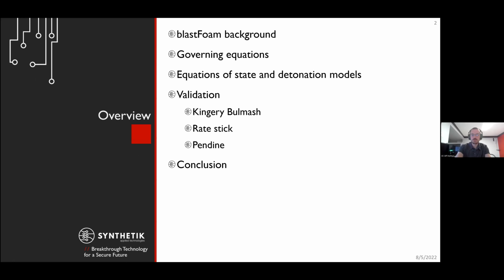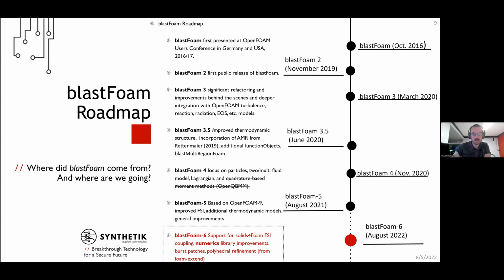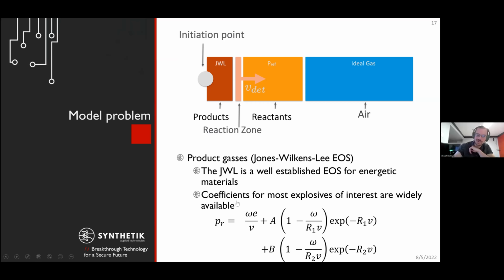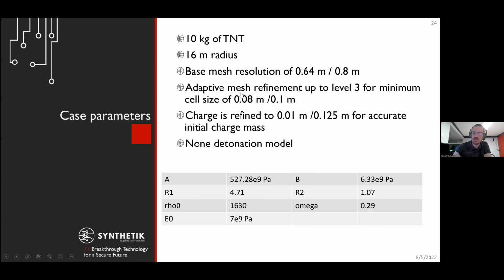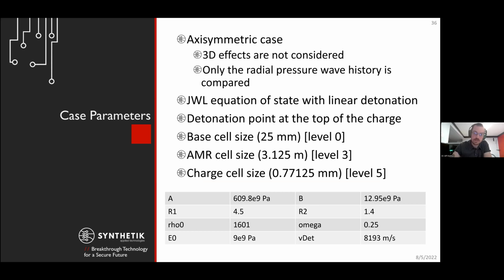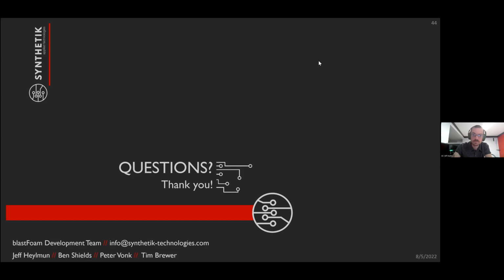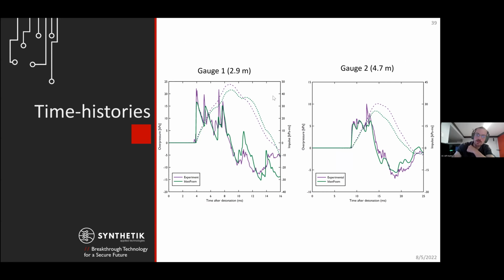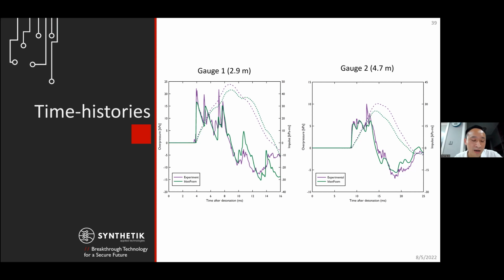BlastFoam: Simulation Methods for High Explosives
OpenFOAM ＆ Combustion Simulation Webinar 13.
Speaker: Dr. Jeff Heylmun
Synthetik Applied Technologies, USA